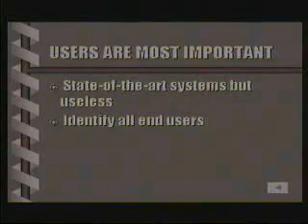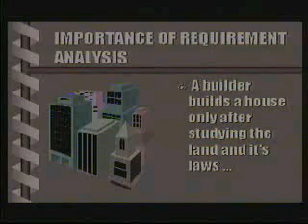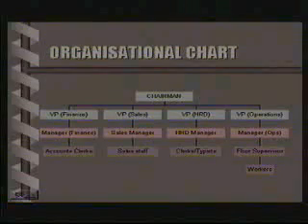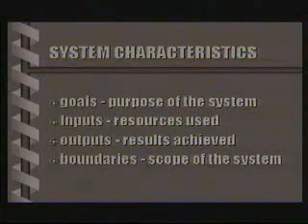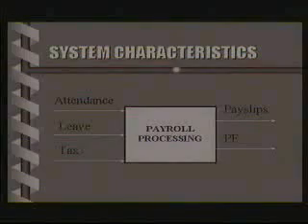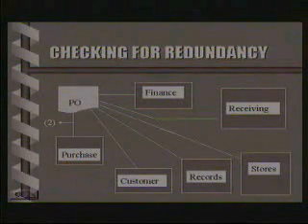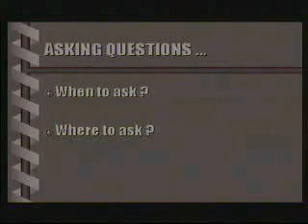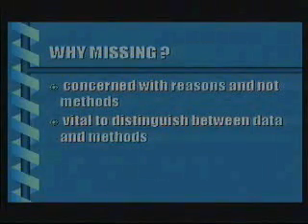System Investigation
Bachelor In Information Technology (BIT):
CSI-02 System Analysis